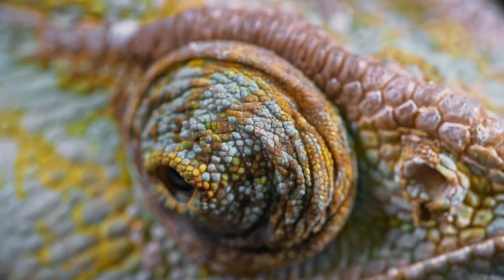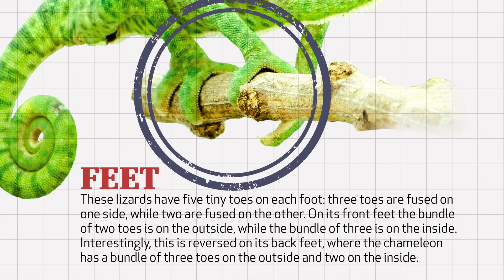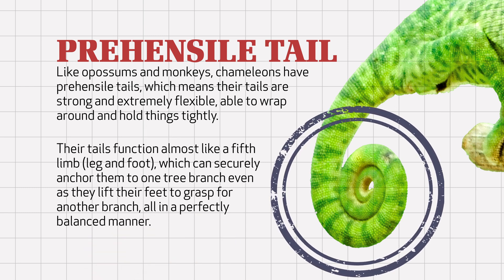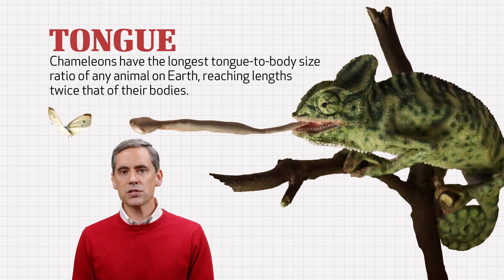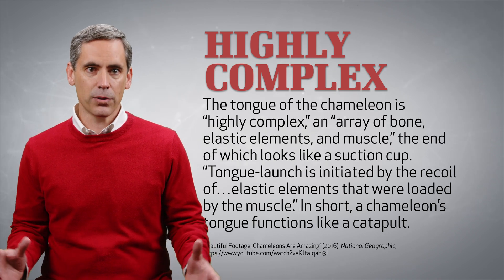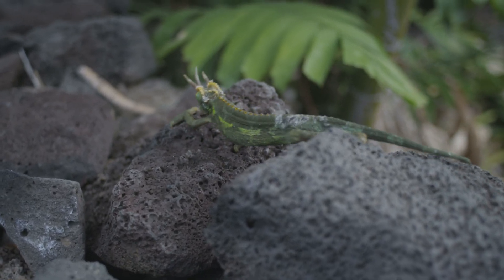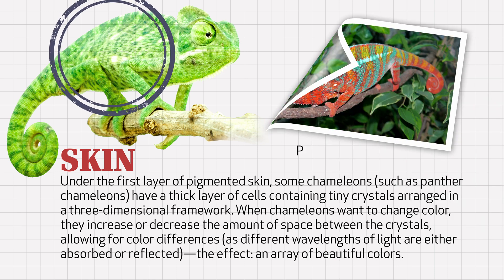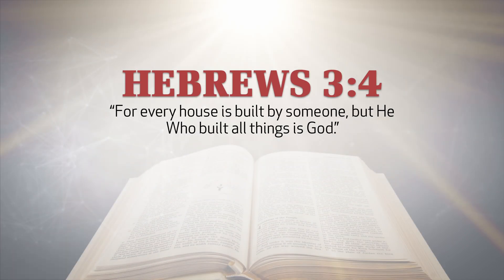Wonders of Creation: Chameleons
With crazy-looking eyes, funny-looking toes, and weird tongues, some may thoughtlessly dismiss what a deeper examination of chameleons reveals. These lizards are loaded with complex, functional design that logically demands a Designer. Join Eric Lyons in examining these exciting and unique creatures.